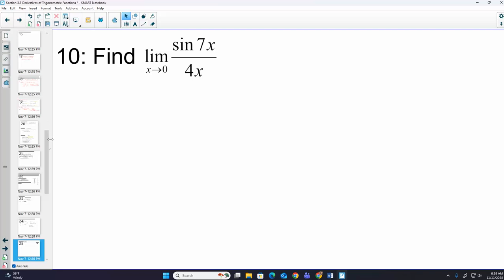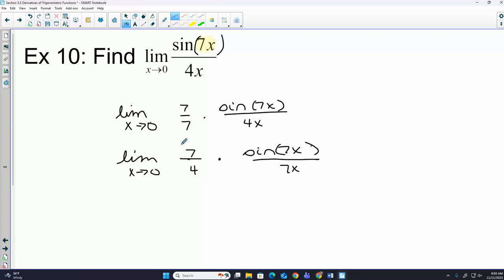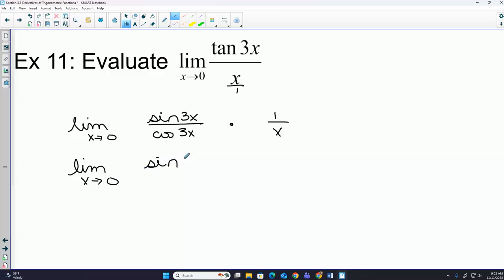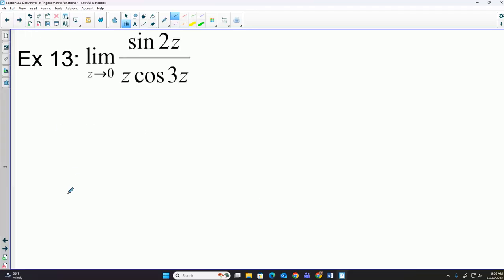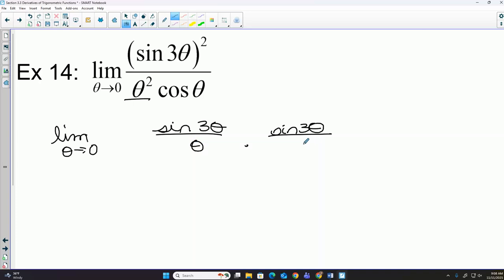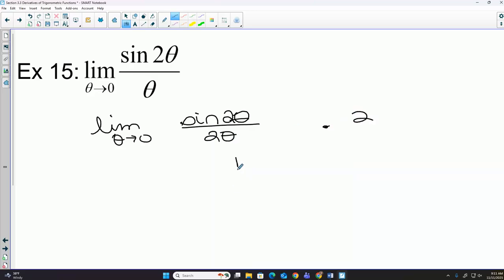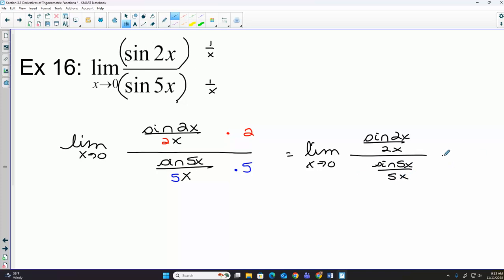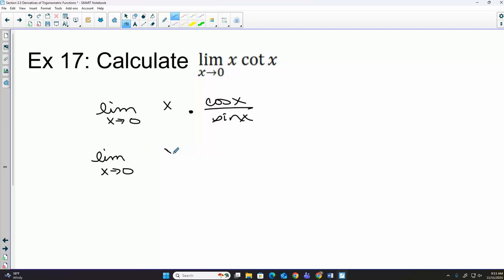Section 3 3 Nov 11